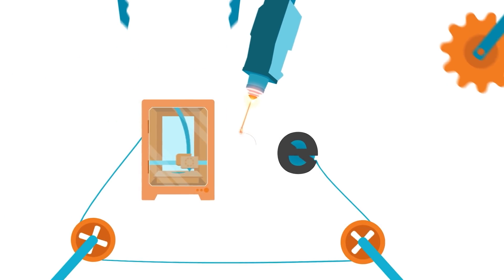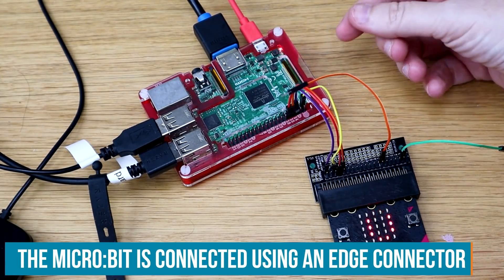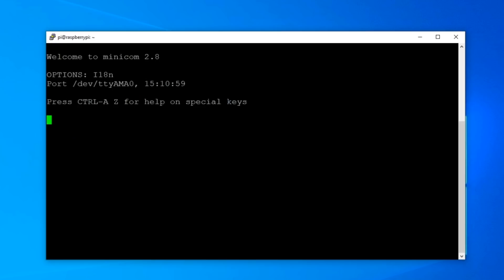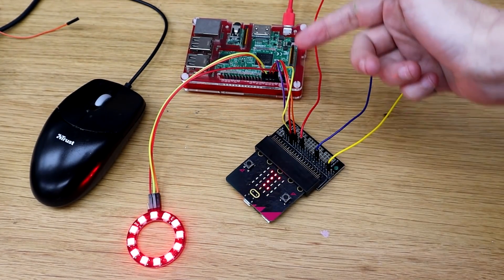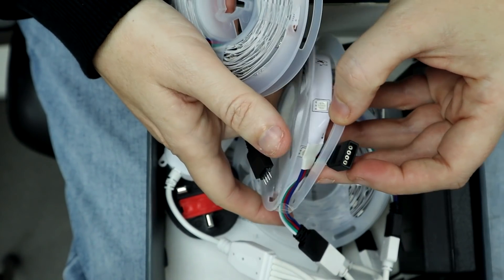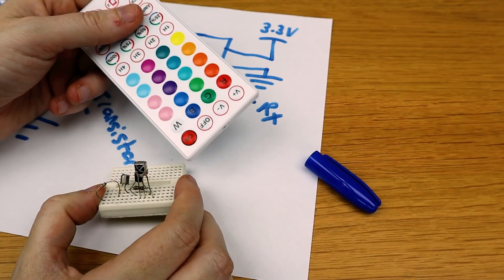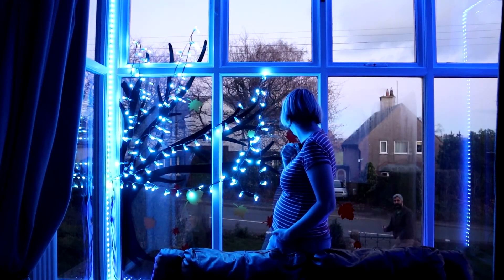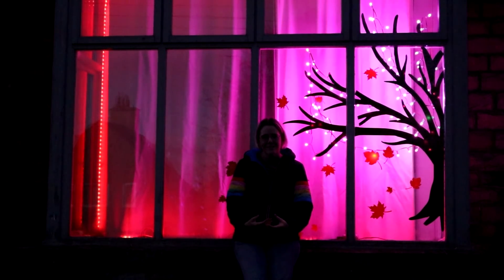Interactive light up window using a Raspberry Pi and Micro:bit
Lorraine wanted to use lots of her skills by creating an interactive window for her neighbors to play with. Each season the window will change the theme and how you can interact with it. Friends, family, and neighbors can change the color of the window from the street. This season the project uses a Micro: bit connected to a raspberry pi over UART. Three capacitive touch buttons sit on the wall outside connected to the Micro: bit. The Raspberry Pi sends signals to two sets of lights: wired NeoPixels and over infrared signals. This project gives lots of useful tips like connecting a Micro: bit to a Raspberry Pi over serial, without using a USB cable. Adding capacitive touch buttons to the Micro: bit. Easily set up a Raspberry Pi with individually controllable RGB LEDs and how to hack cheap RGB LED lights over infrared

#0:00 Welcome to element14 presents
#0:57 Project Overview
#2:40 Micro:bit and Raspberry Pi
#6:38 Adding Buttons
#8:29 Digging up the Garden
#9:49 Infrared Lights
#15:51 Final Demo!
#17:17 Give your Feedback